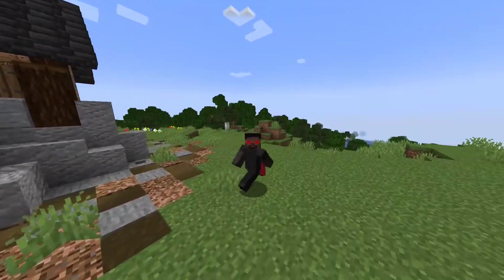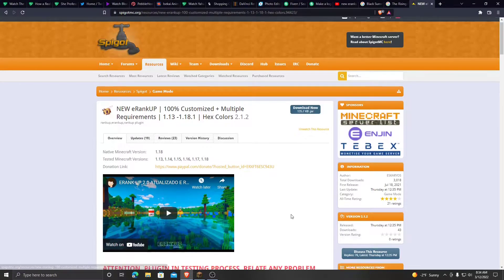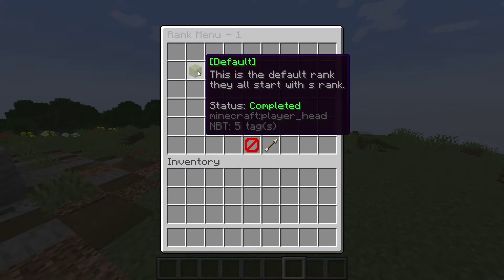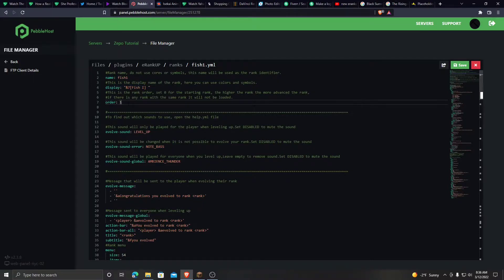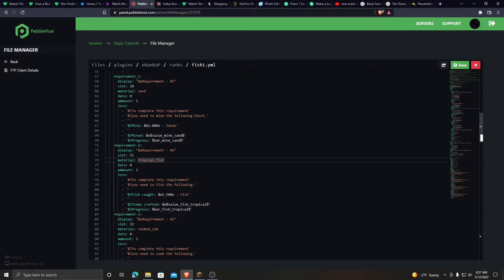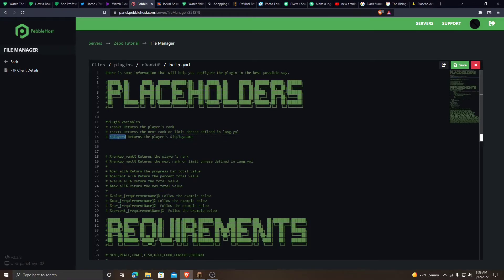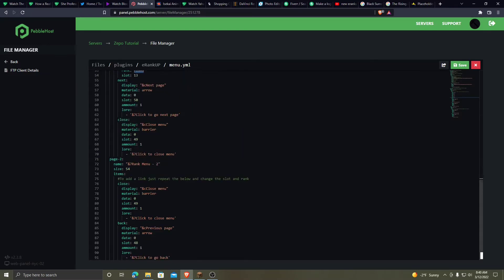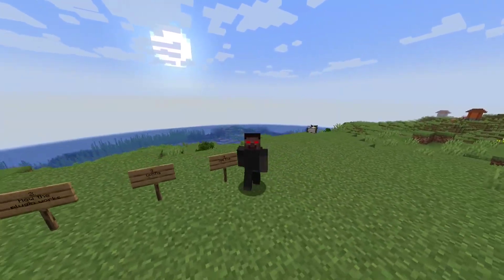Minecraft Plugin eRankUp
In this video, I will be showing you how to install and use the eRankUp plugin.

How to use eRankUp:
        Once you have installed the plugin, start off by doing /rankup. This will bring up the requirements (quests) that need to be done in order for you to rankup and earn a reward. On another page, it will show you the list of the ranks.
        In the configuration, you can change the rewards, requirements, and ranks. (I explain the configuration a lot in the video.)

Chapters:
00:00 - Introduction
00:28 - Installation
01:02 - How the plugin works
01:27 - Configuration
01:37 - Ranks Page in configuration
02:49 - Help Page in configuration
03:04 - Lang.yml Page in configuration
03:13 - Menu Page in configuration
03:34 - Settings Page in configuration
04:01 - The End